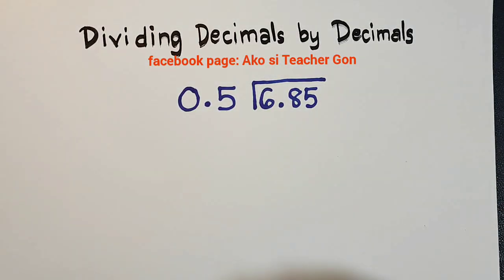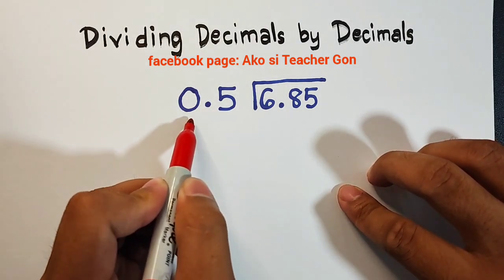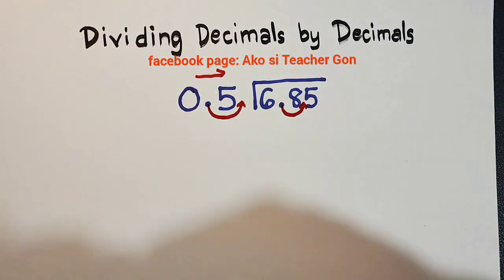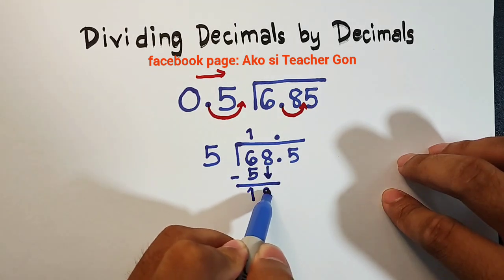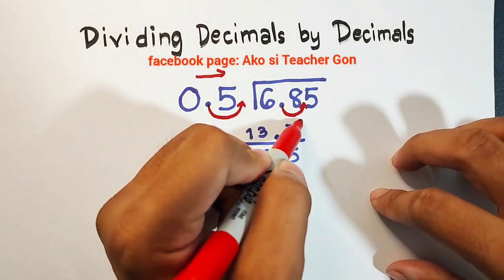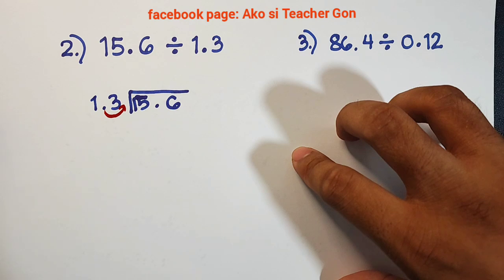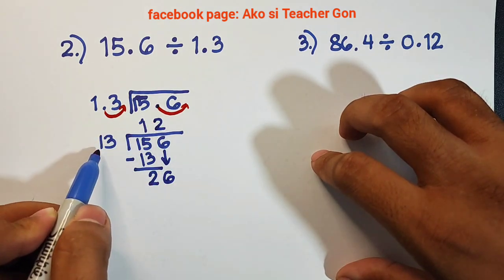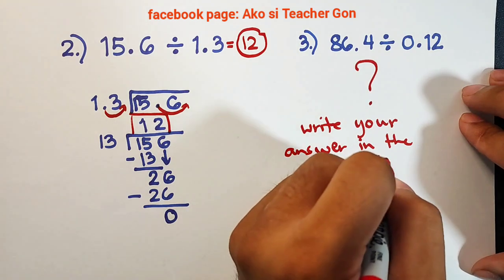Dividing Decimals by Decimals - Basic Math Review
Dividing Decimals by Decimals - Basic Math Review ‎@Math Teacher Gon